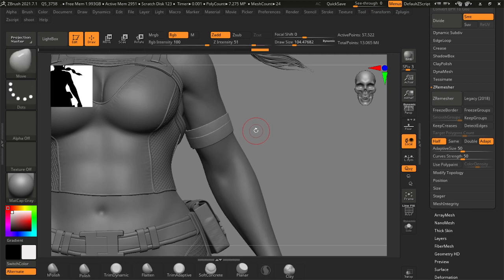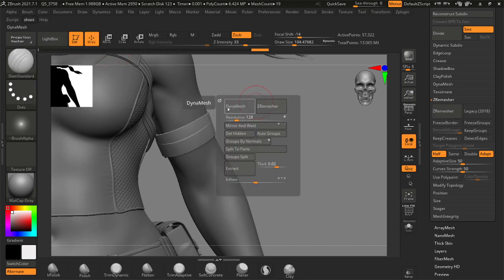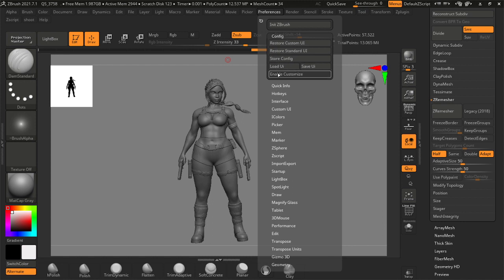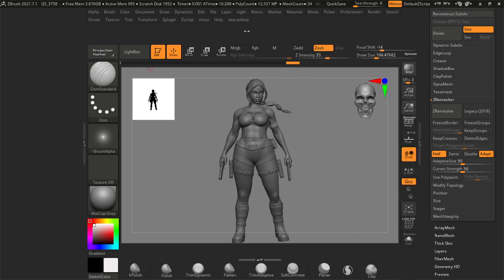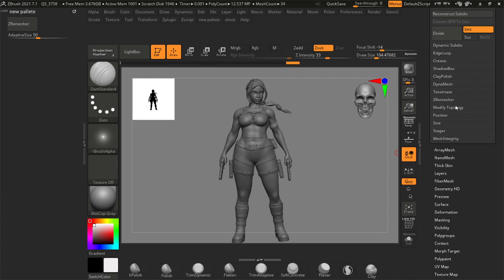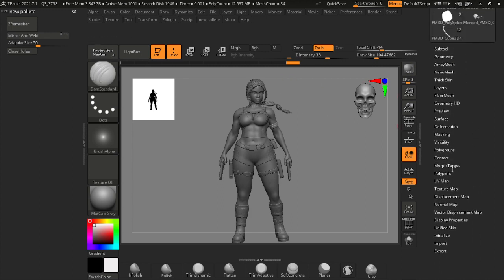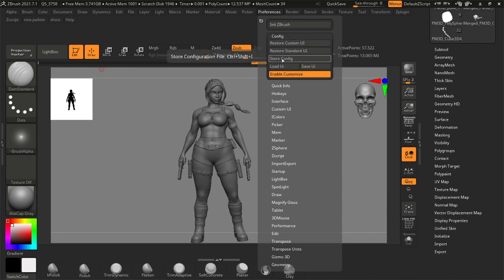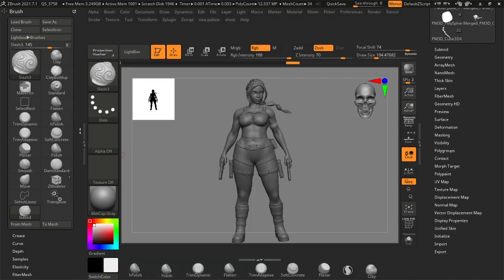Small things that will make you work like a pro in Zbrush.[ Beginners Tutorial] Part-2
In this video i have explained how you can make your workflow faster.

Hello, viewers i am starting zbrush tutorials for all the begginers out there, who are having difficulty in understanding or learning Zbrush. As you all know zbrush become the must thing to know in 3d world. So If you Are passionate about learning or upgrading your 3d skills by adding pixologic zbrush into your skill sets. You are most welcome to be here. I will try my best to explain things that helps you learn faster and easier. And if you are having trouble in understaning my videos you can comment below to let me know where i am lacking so that i improve my videos because these videos are ultimately for you guys. So most welcome for any suggestions from you.